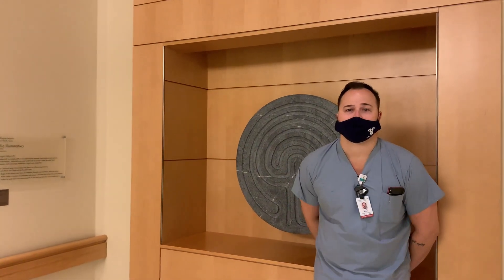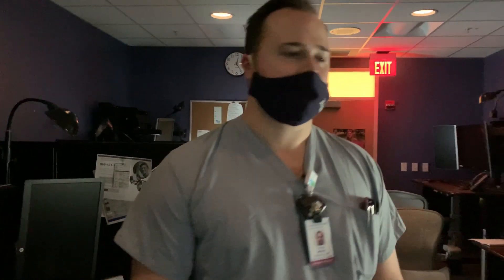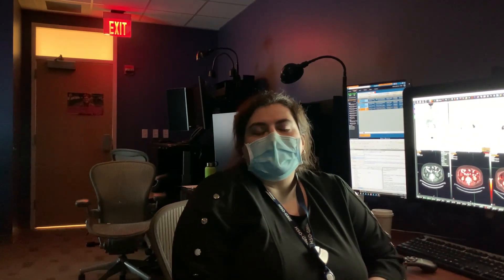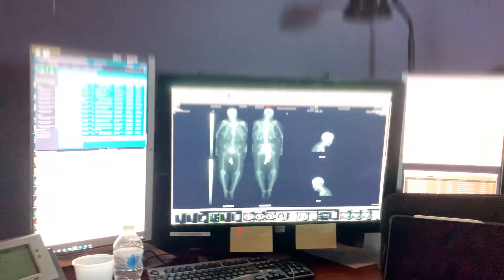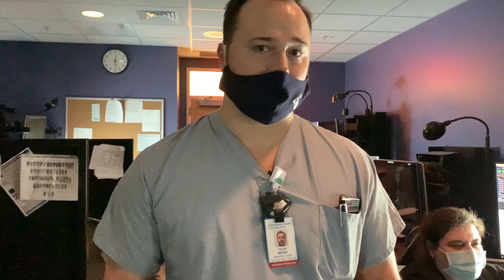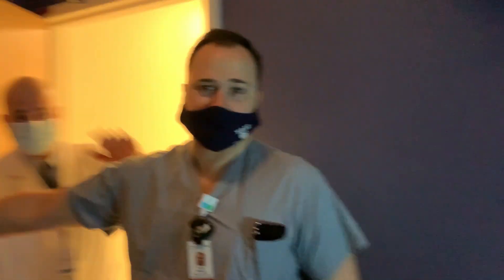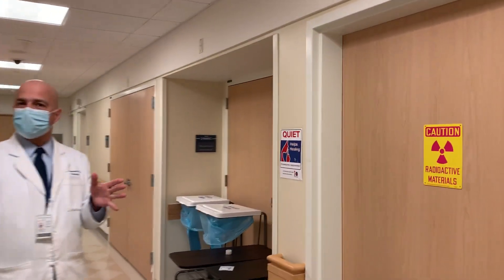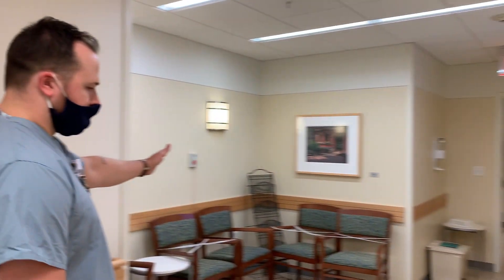Yale Radiology, Meet the Sections: Nuclear Medicine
Learn more about the Yale Radiology Nuclear Medicine Section.